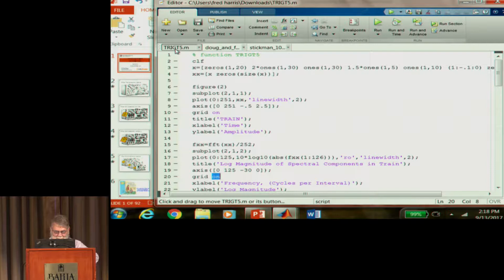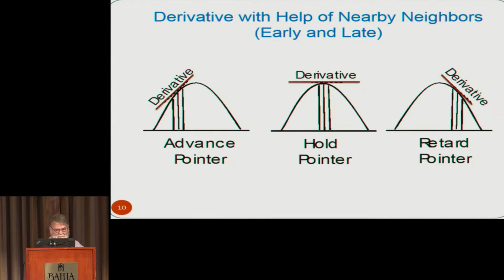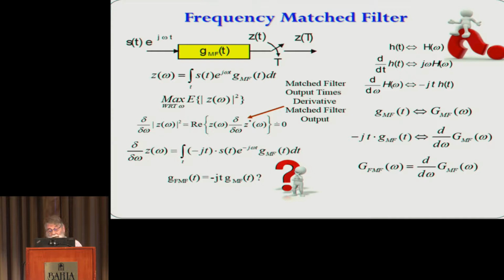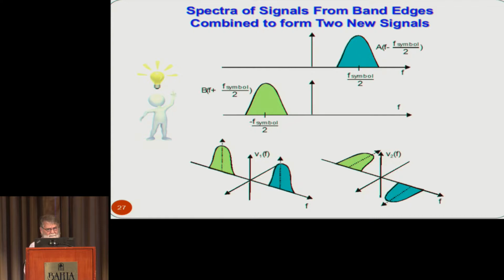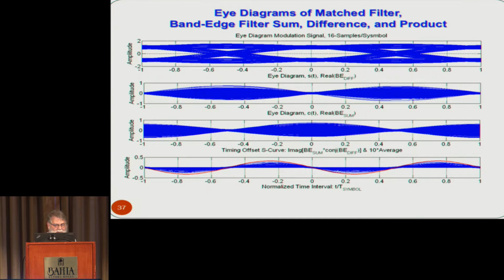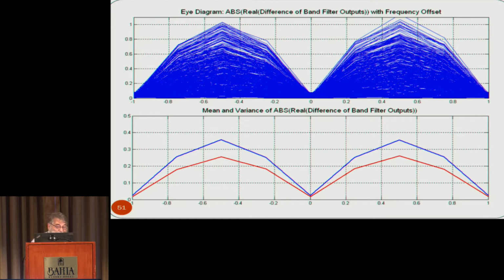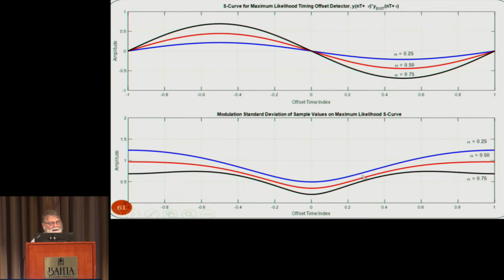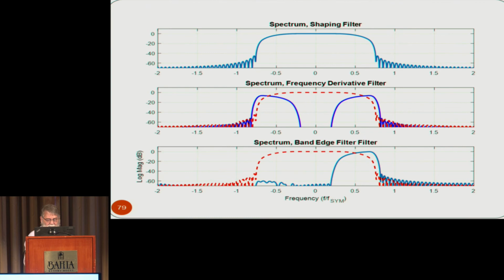GRCon17 - Band-Edge Filtering - fred harris